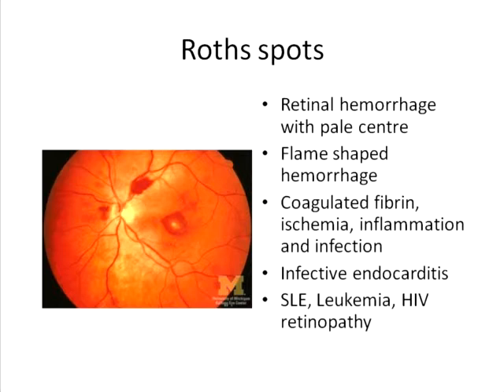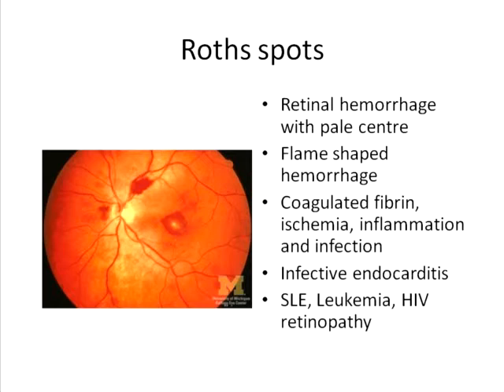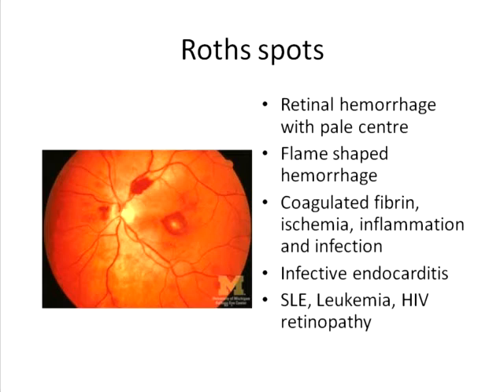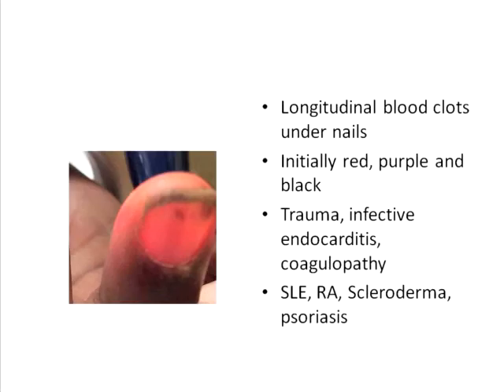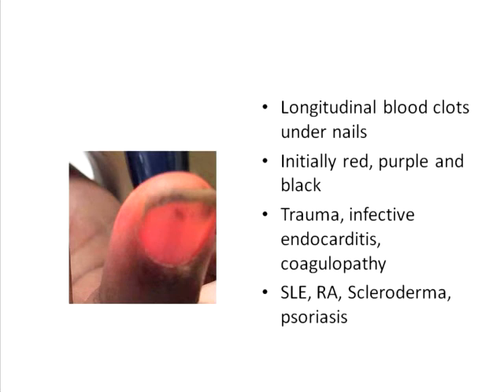Roth's spot and splinter hemorrhage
A basic description of the conditions